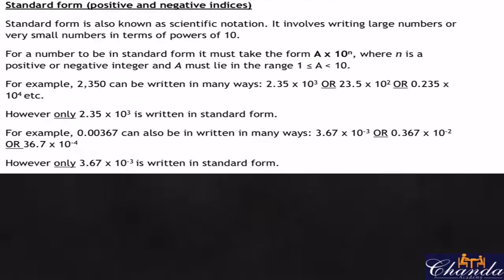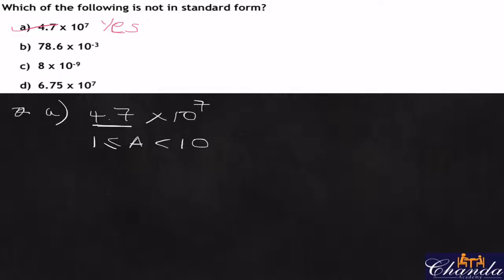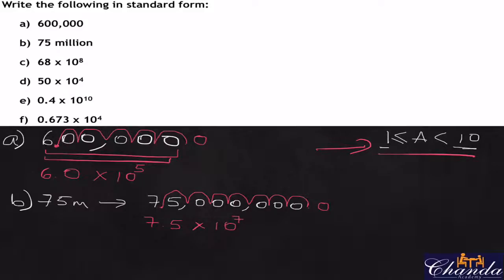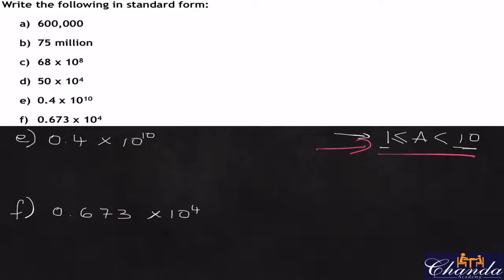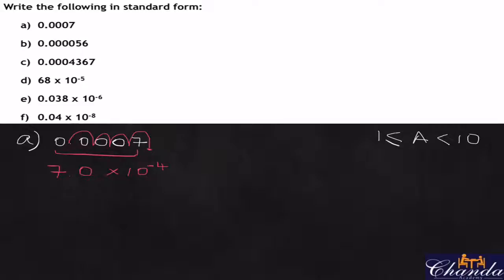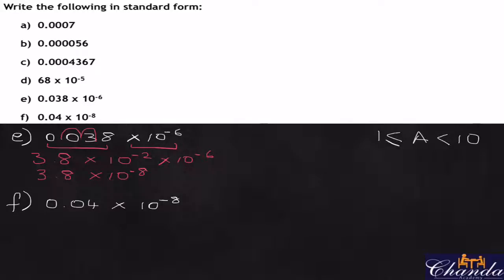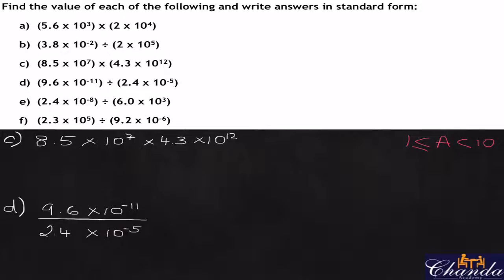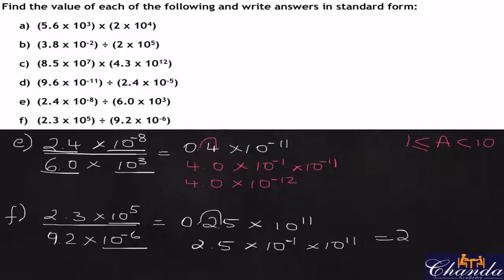Standard form (scientific notation)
In this lecture, we go through the process of writing small and large numbers in scientific notation.